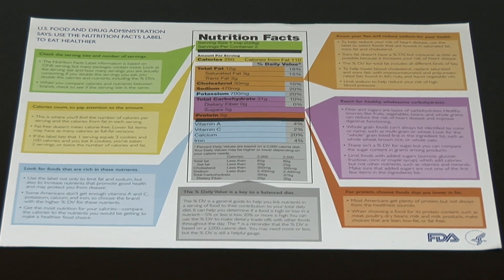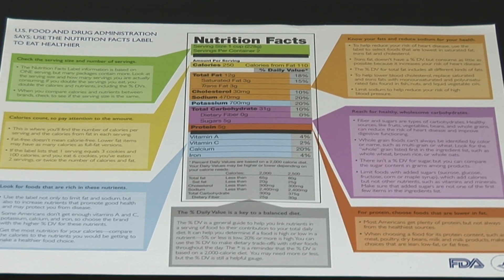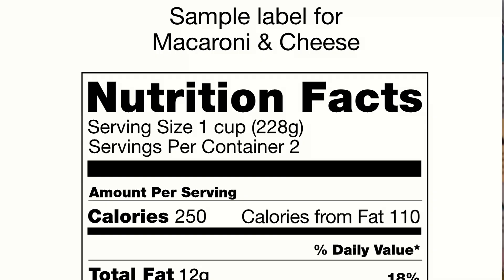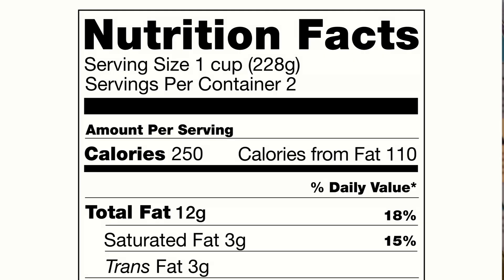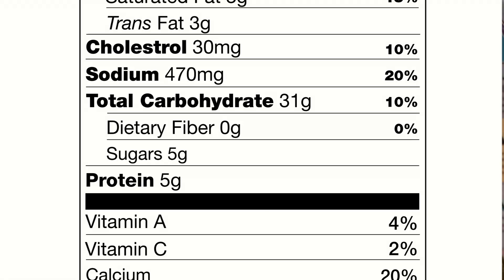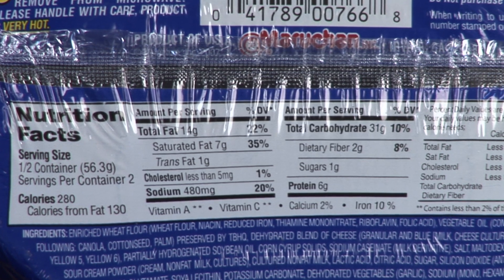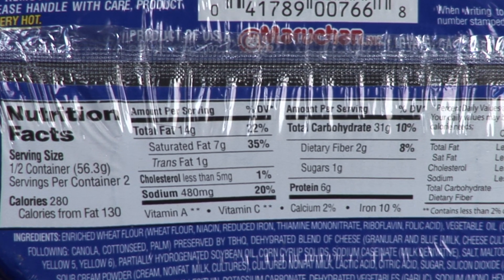Basic Nutritional Advice : Hints on Reading Food Nutrition Labels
Food nutrition labels are notoriously difficult to decipher, and don't always reflect what you think is a service. Learn to translate the details of labels with instruction from a licensed nutritionist in this free video.

Series Description: Nutrition may involve a lot of information, but there is basic advice you can follow. Develop a diet with nutrition in mind for diabetics, seniors or for losing weight with help from a licensed nutritionist in this free video.